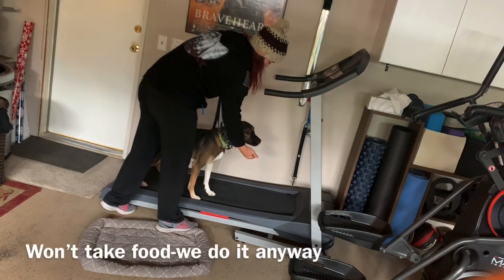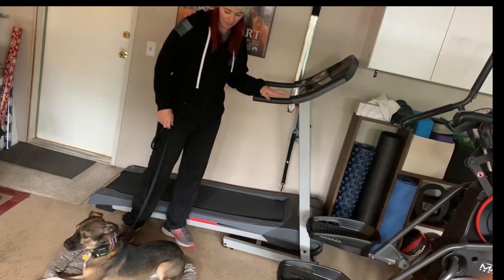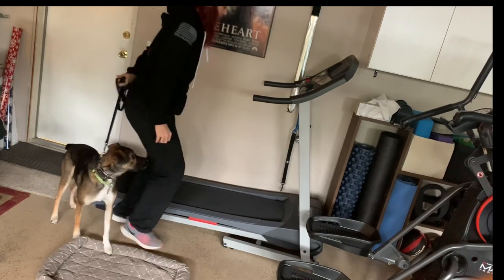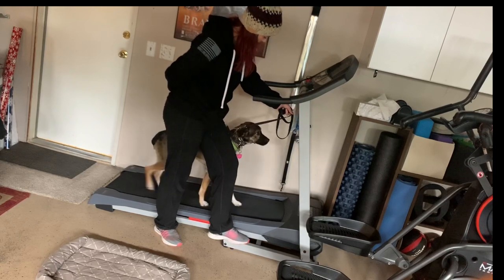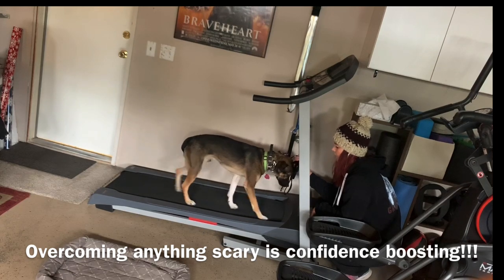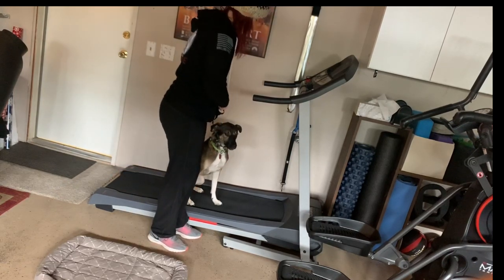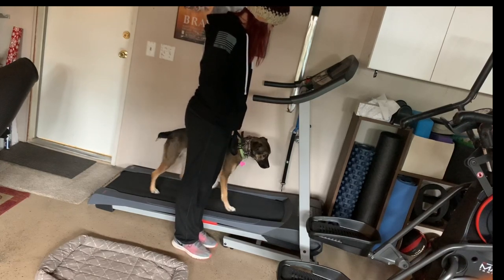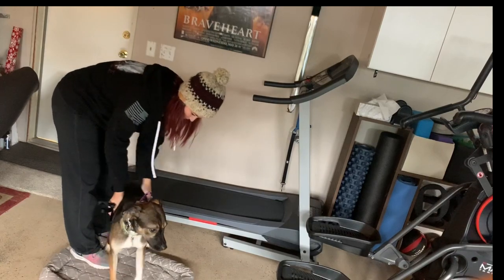Teaching a dog to use the treadmill